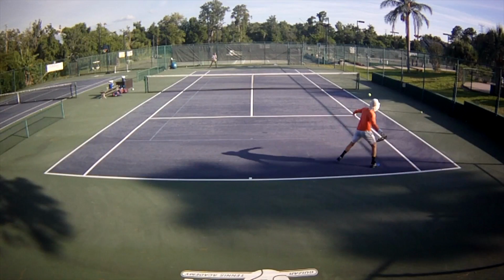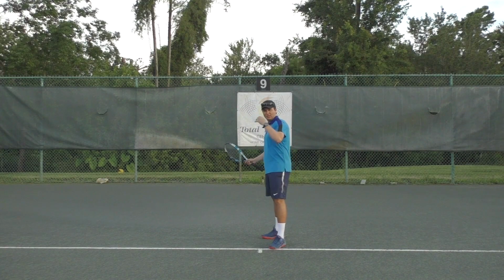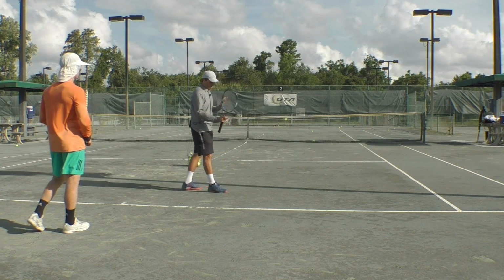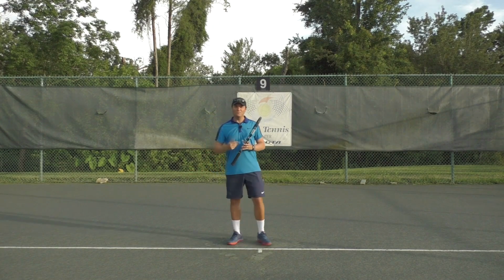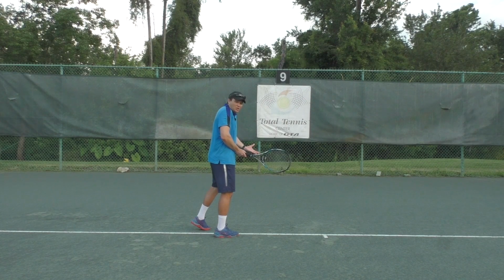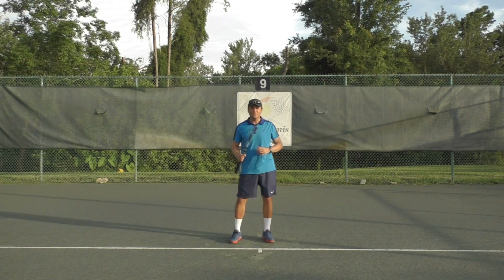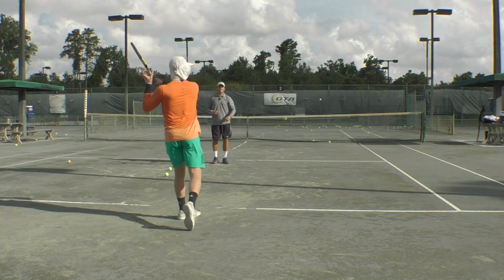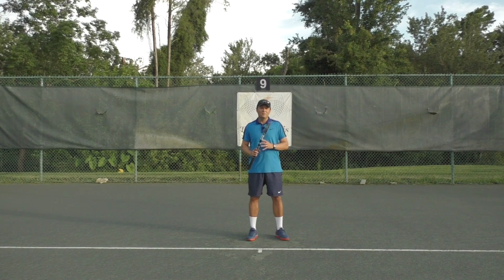Forehand Tip: Avoid This Common Mistake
Many players lose a lot of power on the forehand because of how they move their non-hitting arm.

If your non-hitting arm is moving incorrectly throughout the swing, then you lose power and you shorten your hitting zone.

To master the correct use of the non-hitting arm OTI Instructor Gregg le Sueur shows you progressive drills with one of his students in this video!

This is part 1 in our brand-new 3-part forehand power series by Gregg le Sueur!